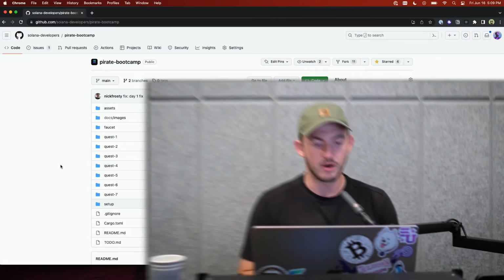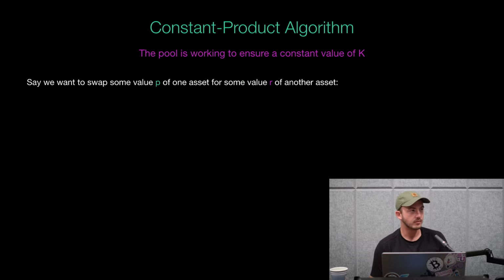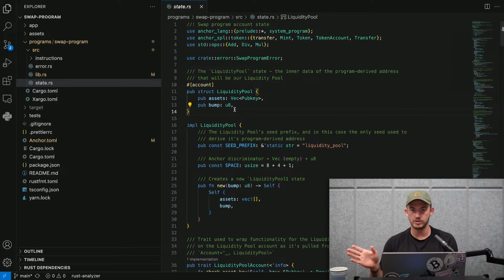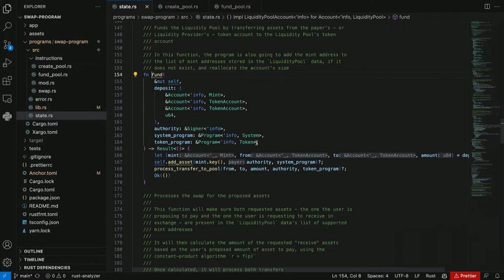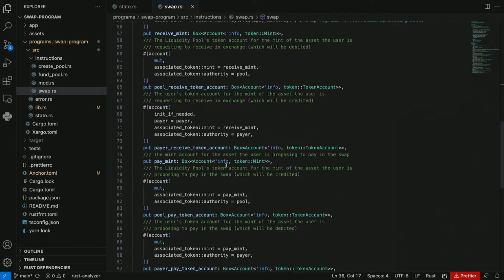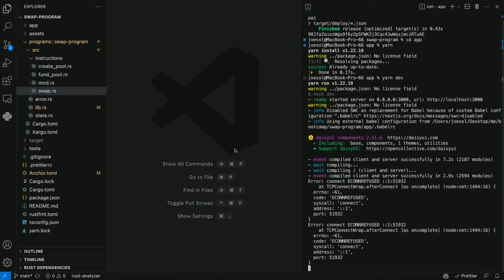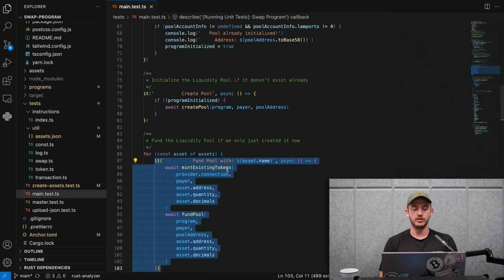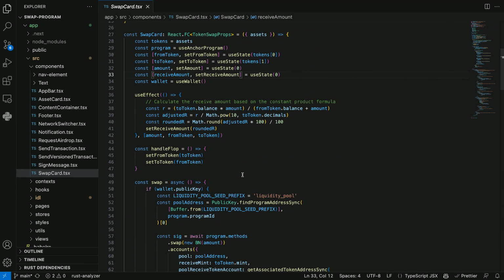Solana Bootcamp 2023 - Episode 4 - Defi Expanded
In the first episode of this bootcamp, you will learn more advanced Defi concepts and how to build a swap pool on Solana.